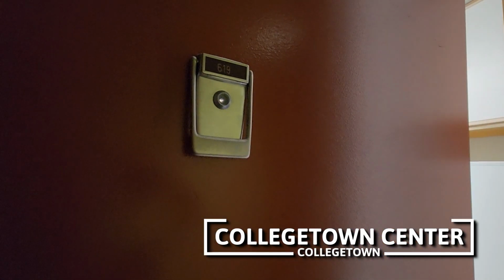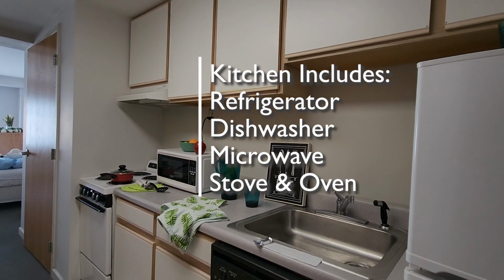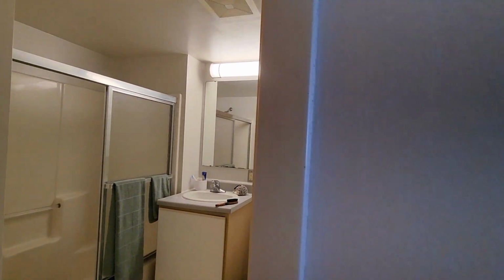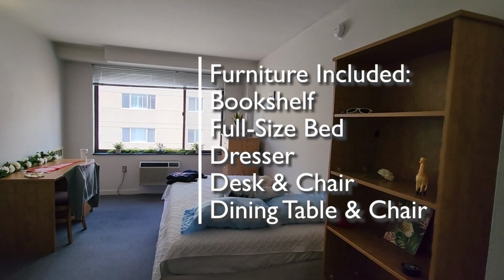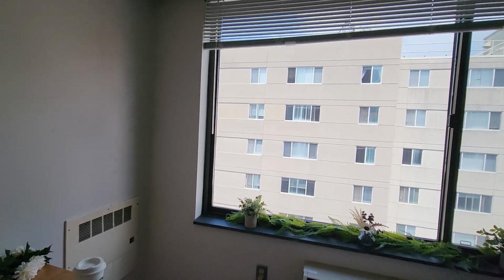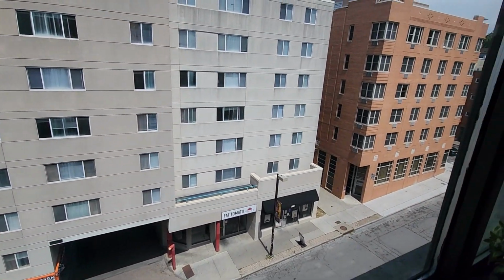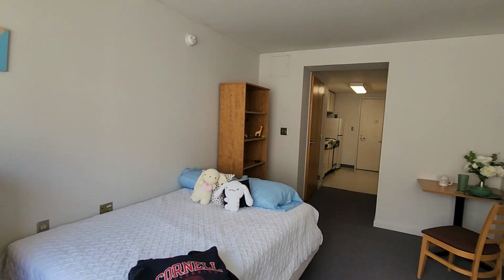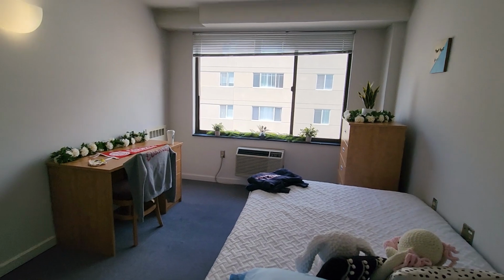Collegetown Center North Rectangle Odd # Studio Tour: Apartment 619 (-15, -19, -23 Style Apt)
Collegetown Center, 151 Dryden Road (built 1997), is an optimal choice for graduate students. Located just minutes from the law school, it features studios, 1-bedroom, and 2-bedroom apartments. There is an attended concierge desk in the lobby (staffed 9 AM to 11 PM), automatic passenger elevator, and an intercom/buzzer system. Laundry is located on the sixth floor and a trash/recycling room on each floor. There is also a fitness room located on the lobby level for the exclusive enjoyment of tenants for this building.

Each studio is equipped with modern furniture and appliances, including a dishwasher and A/C unit in each apartment. Walking into this top floor apartment, the kitchen is to your right and the bathroom to your left. The carpeted living area comes fully furnished with a full-sized bed, dresser, bookcase, desk, small table, and two chairs. The large north-facing window looks over Dryden Road.